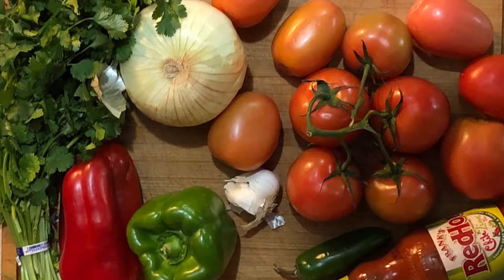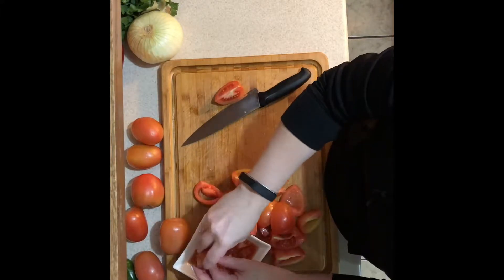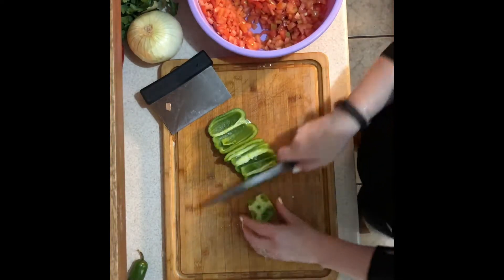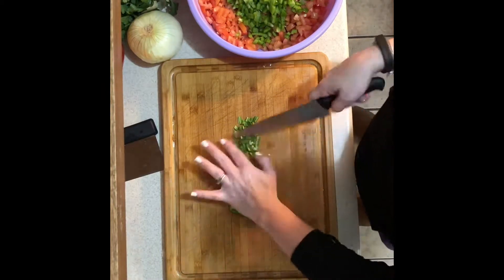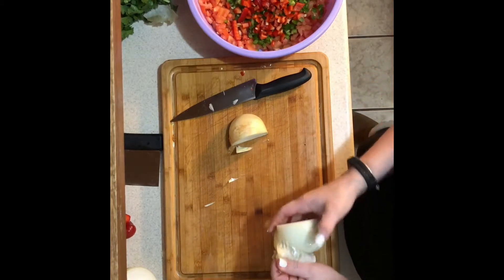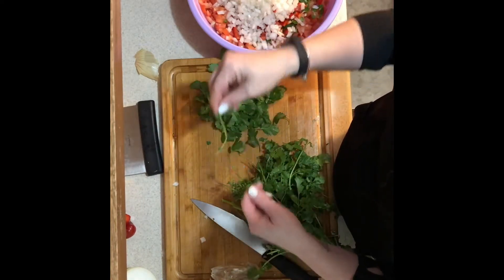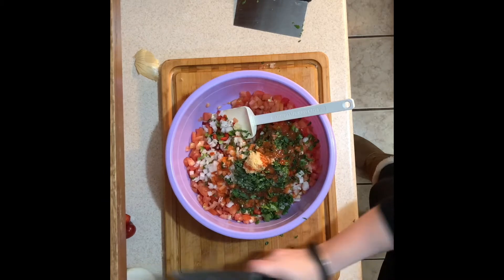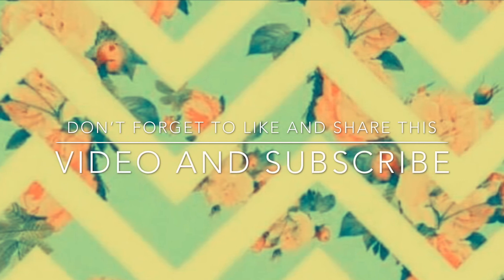Homemade salsa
Salsa
5 on the vine tomatoes
5 plum tomatoes
1 green pepper
1 jalapeño pepper
1/2 red pepper
1/2 of a big onion or 1 small onion
3 cloves of garlic
1 cup of cilantro- chopped or to preference
Salt and pepper to taste
1/4 of favorite hot sauce
Juice of lime- optional

Chop all vegetables into small pieces and put into a large bowl. Chop cilantro and add to vegetables. Stir all ingredients and add hot sauce and salt and pepper.

Serve right away or refrigerate to keep fresh. Salsa is good for 1-2 weeks. Add to any sandwich, guacamole or tofu scramble. Enjoy

Don’t forget to find me  Veg_to_table on Instagram or Facebook.